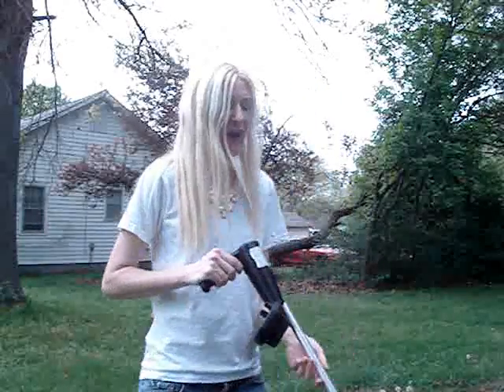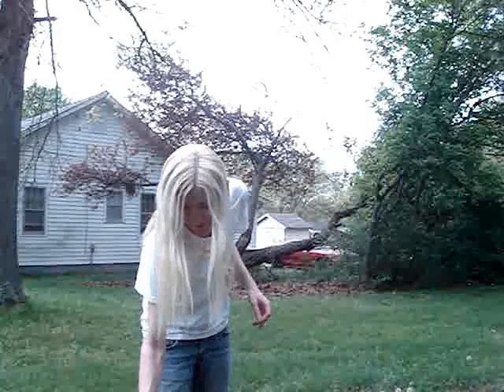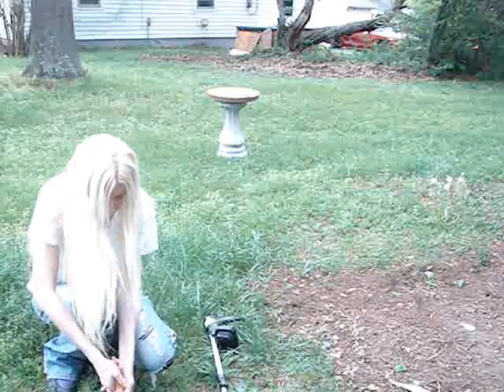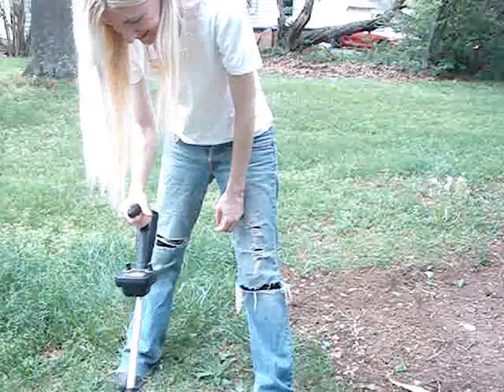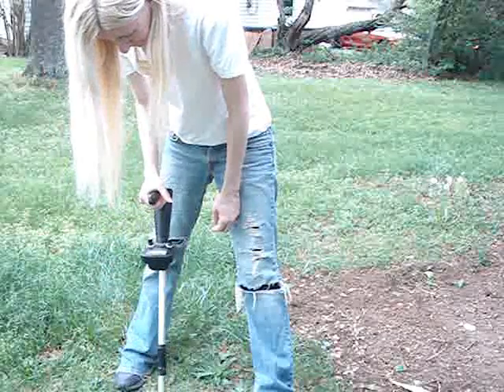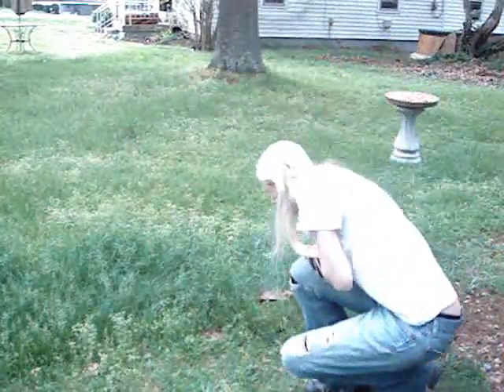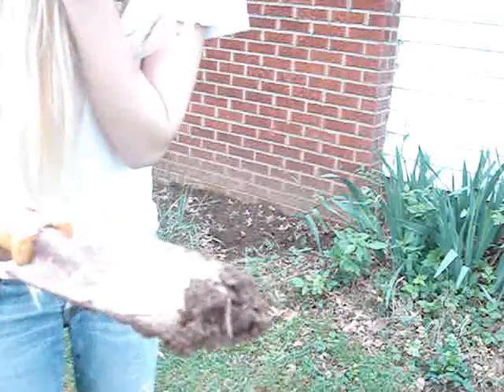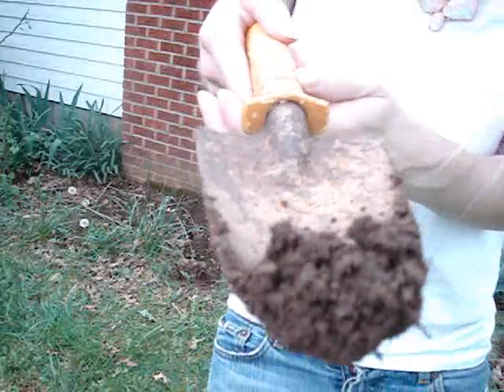Metal Detecting: Worm Edition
This was my first attempt at metal detecting around the house. It turned out to be an epic fail. My attempt was lame, yes. But I did find worms...